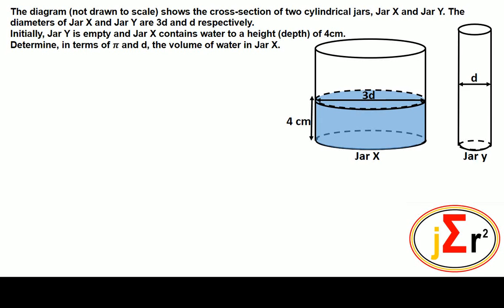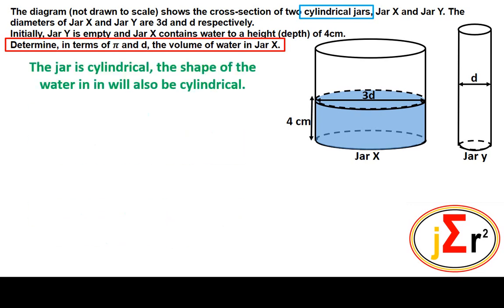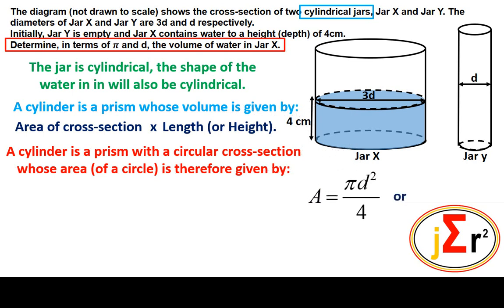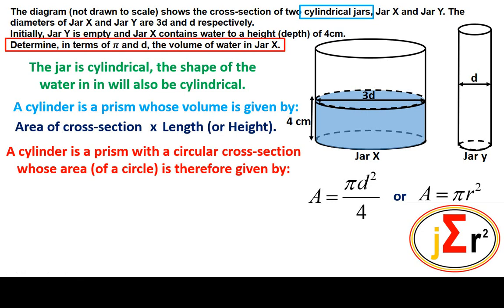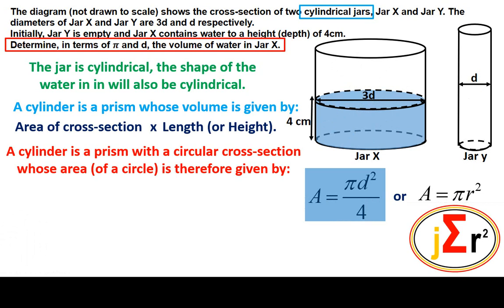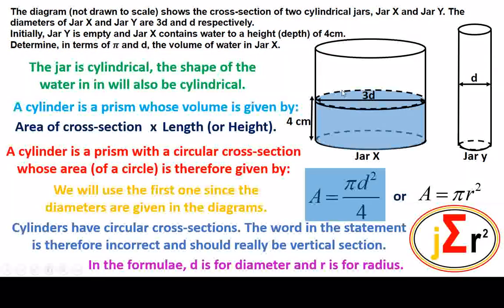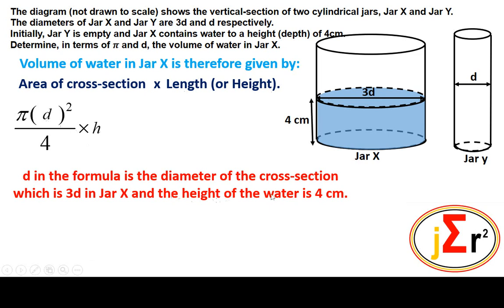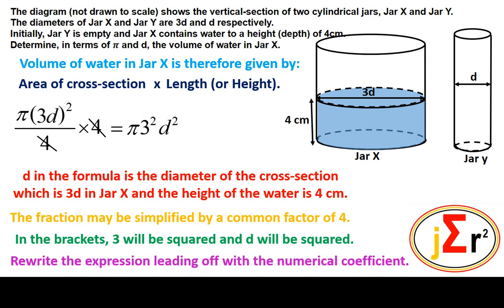May 2019 02 06 b i